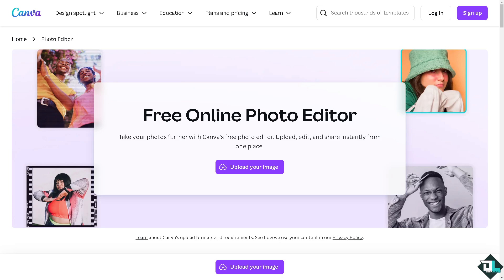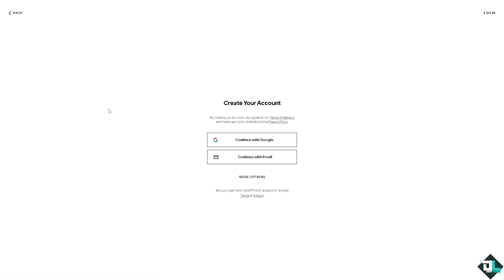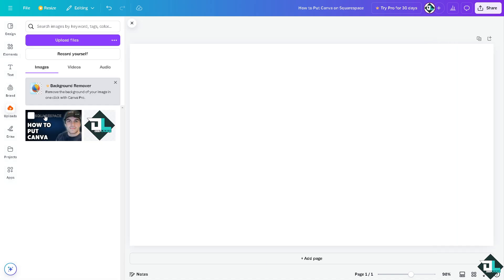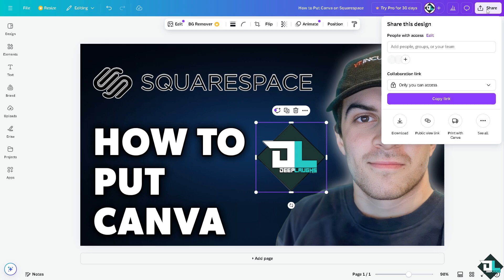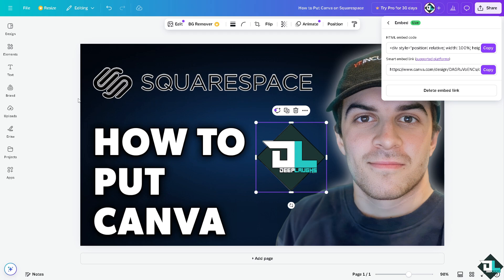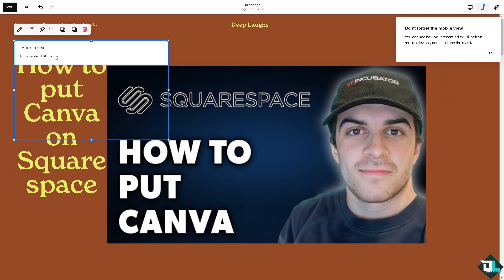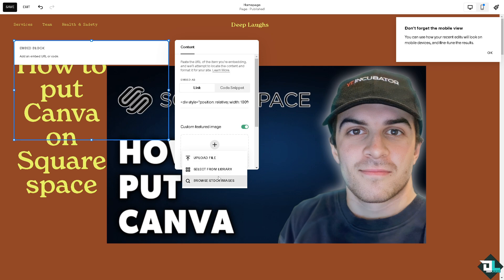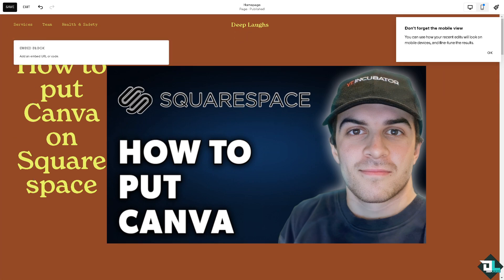How to Put Canva on Squarespace (Full 2024 Guide)